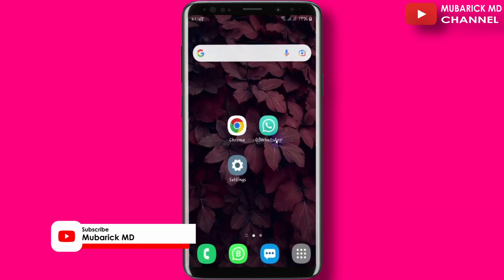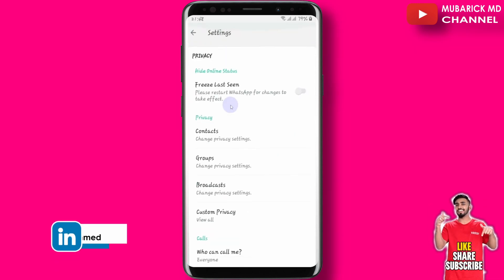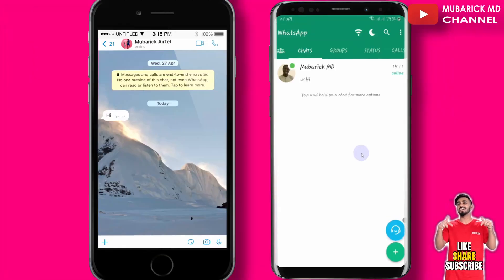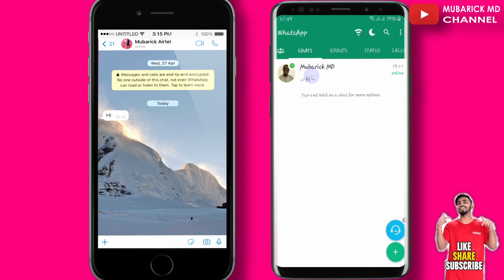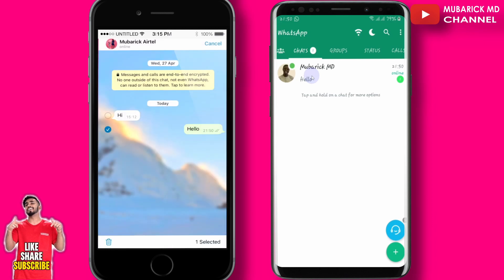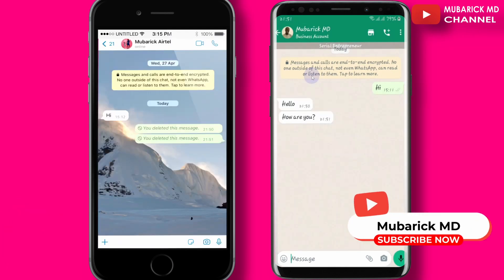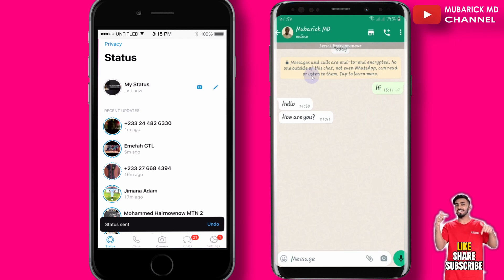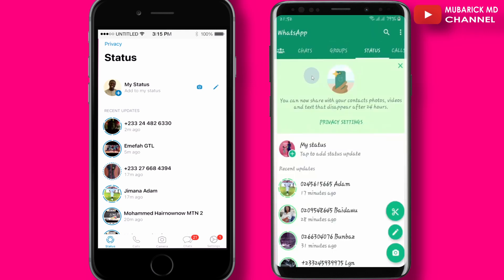How to READ WhatsApp DELETED Messages and Status like a PRO [2023]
Learn How to Read Whatsapp Deleted Messages.

How To Read Deleted Messages On Whatsapp Messenger | Read Deleted WhatsApp Messages with this Simple Trick

WhatsApp, the popular messaging app owned by Facebook added a new feature a while ago which allows users to unsend messages within an hour. Messages can be deleted in individual chats as well as group chats and the feature is available on Android, iOS, and Windows platforms. The Whatsapp unsend messages feature comes with caveats like recipients getting to know that you have deleted a message as “This message was deleted” is displayed instead of the deleted message.

The feature is indeed helpful for recalling the message if you have committed a spelling mistake or if you have sent the message unintentionally. However, if you want to see deleted WhatsApp messages, there are a couple of workarounds that can be used.